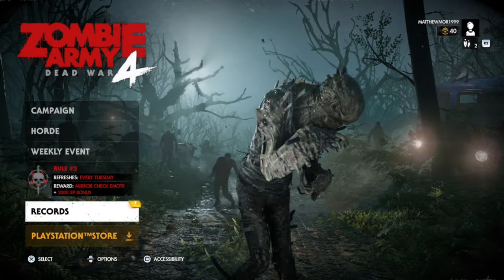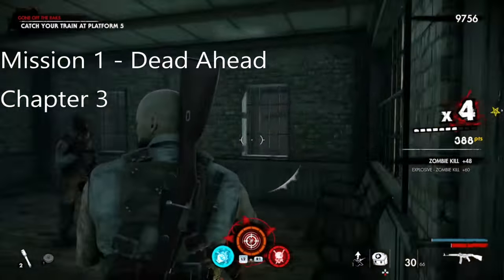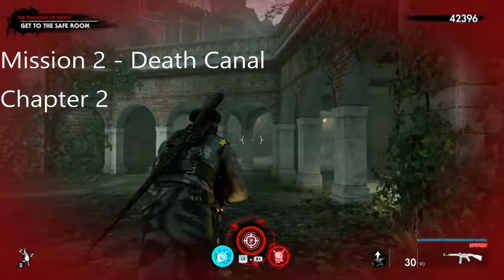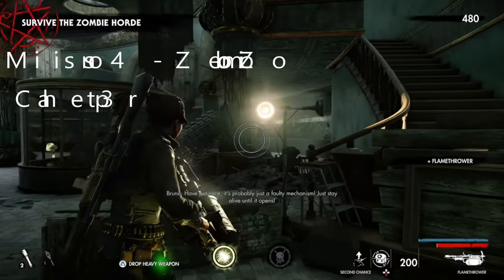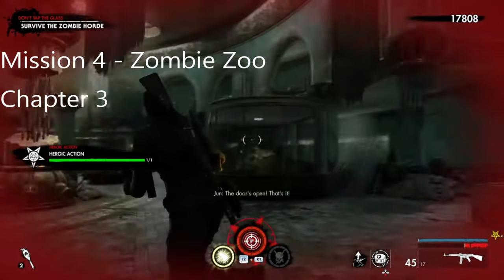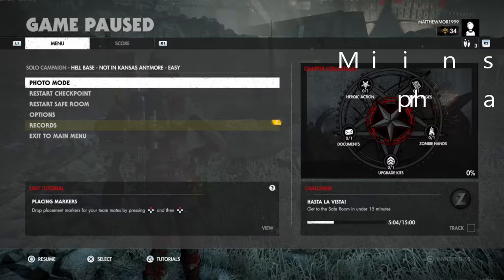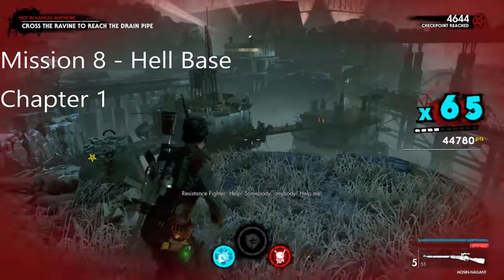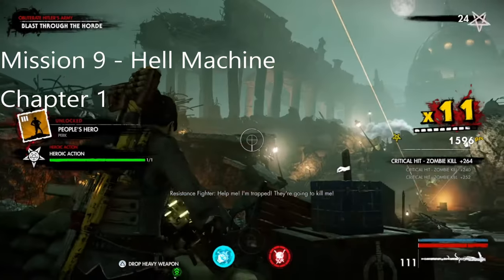Zombie Army 4 Dead War - Send Me An Angel Trophy Guide (Dead War Send Me An Angel Trophy)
This is Zombie Army 4 Dead War for this trophy you will have perform all the heroic actions throughout the campaign. This trophy is called Send Me An Angel